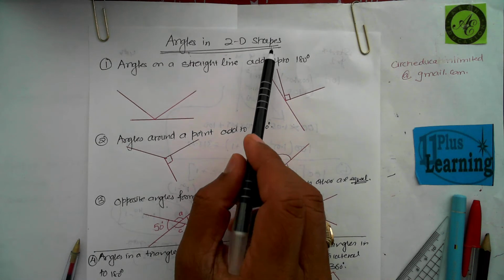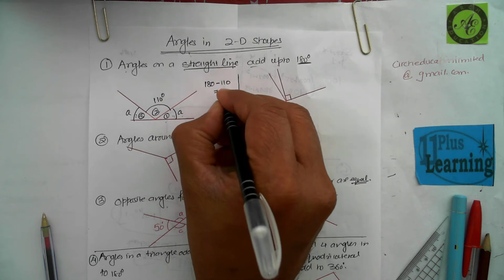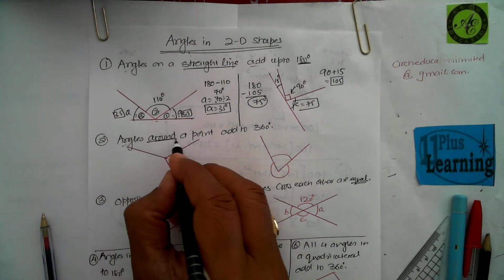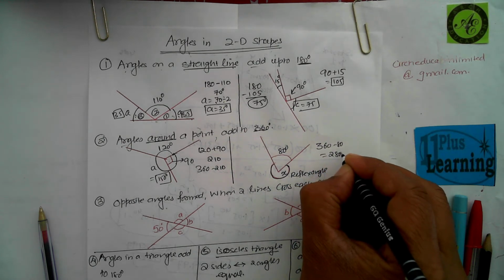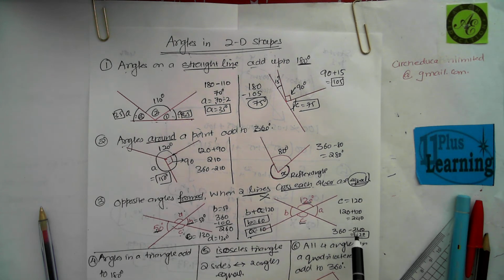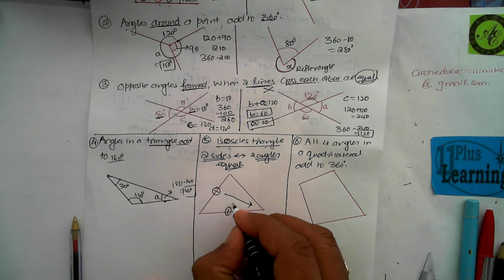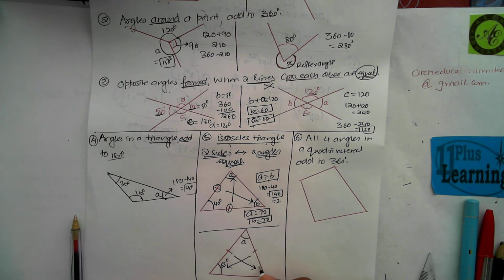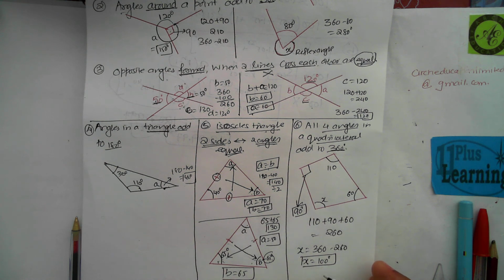11PlusMATHS, Angles, Learningathome